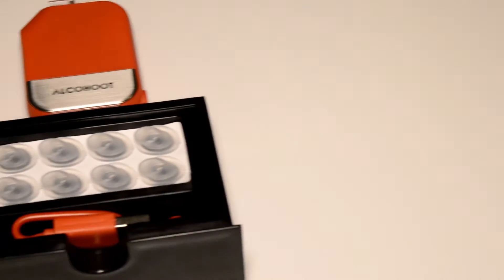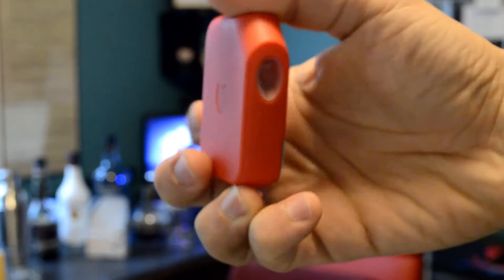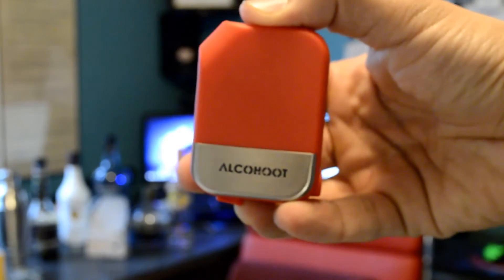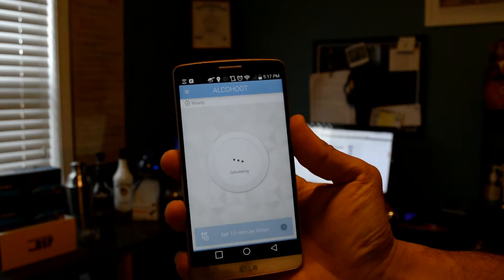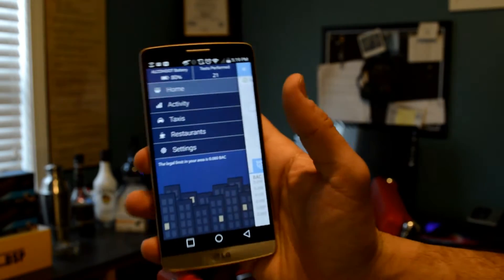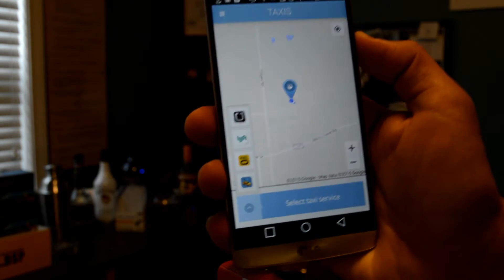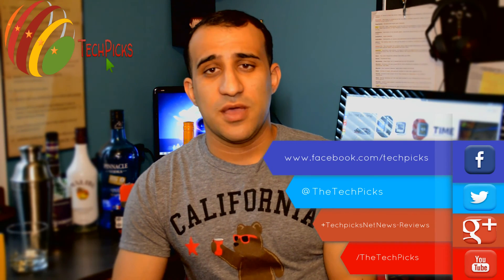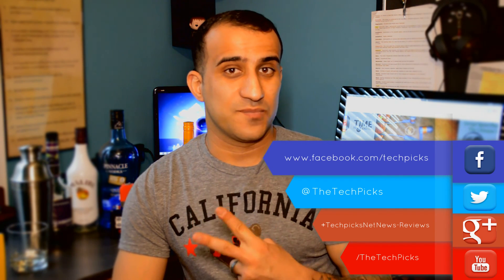Alcohoot Smartphone Breathalyzer Review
After many drinks, and a whole lot of fun, how good is Alcohoot smartphone breathalyzer?